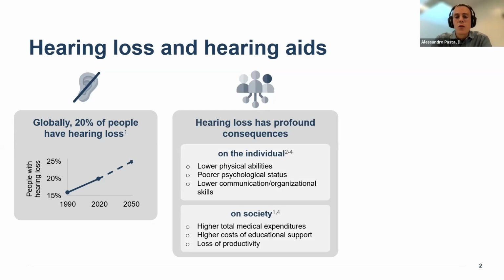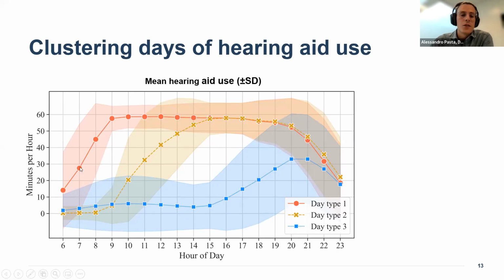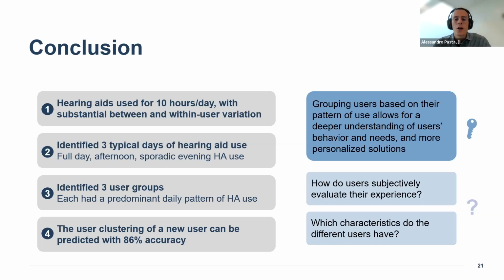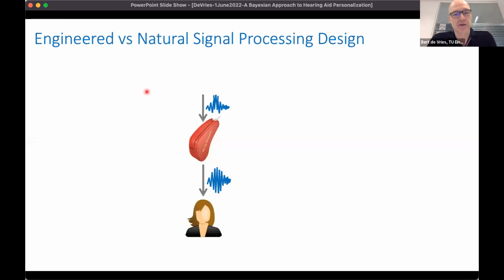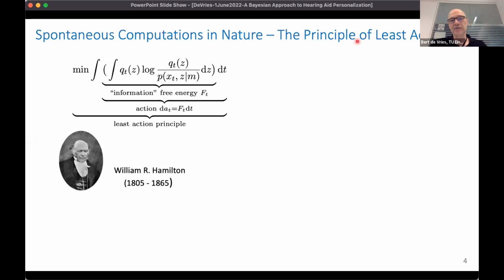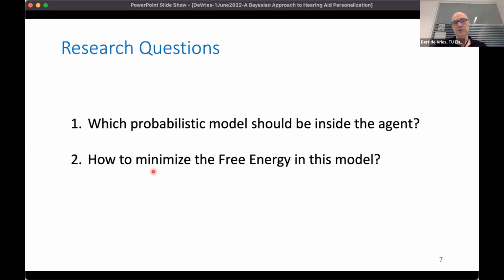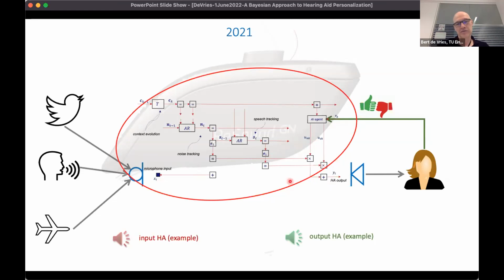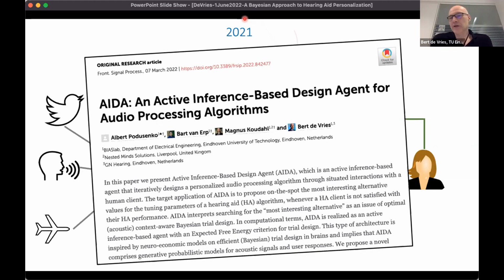Personalization of User Needs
Smartphone-connected hearing aids make it possible to collect real-world data about the preferences and context of users. This enables both gaining a deeper understanding of users’ behavior, as well as developing a better in-situ and context-aware personalization. We will hear from two researchers working within the hearing aid industry  – Alessandro Pasta, Demant and DTU, and Bert de Vries, Professor at TU Eindhoven and GN Hearing – about this important subject